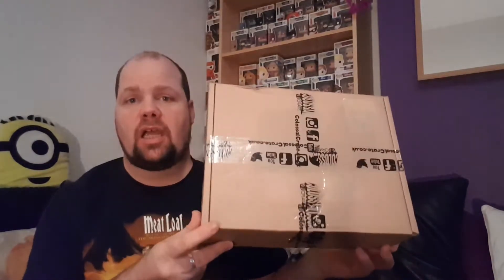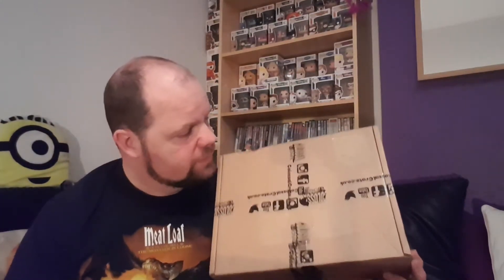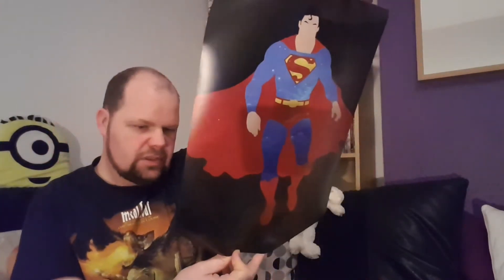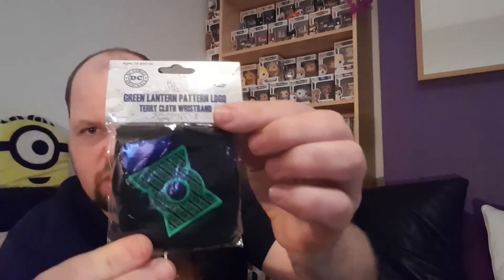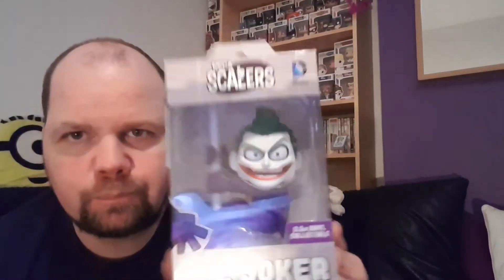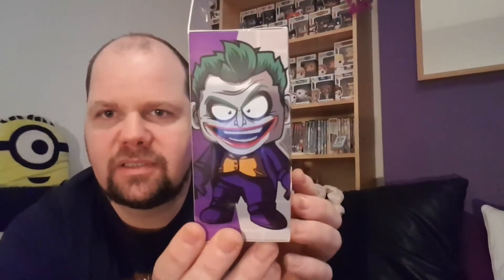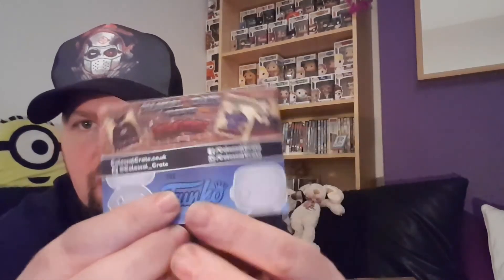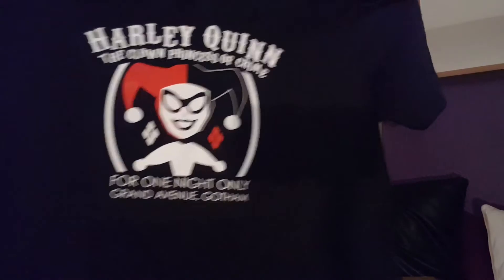Colossal crate February 2017 unboxing DC box wow!!!! packed box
Colossal crate february 2017 DC BOX
Monthly subscription box
Check out there website details

Great box what do you think.